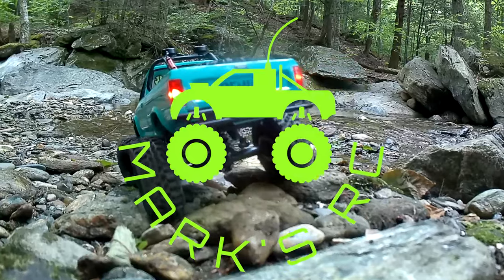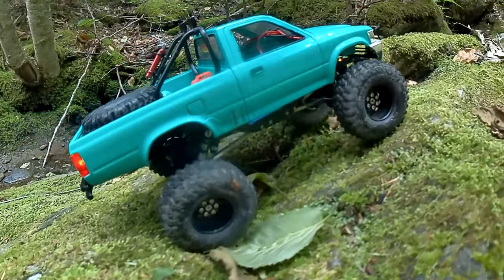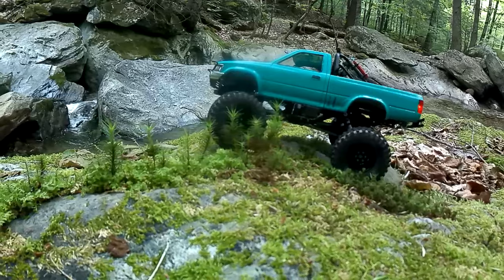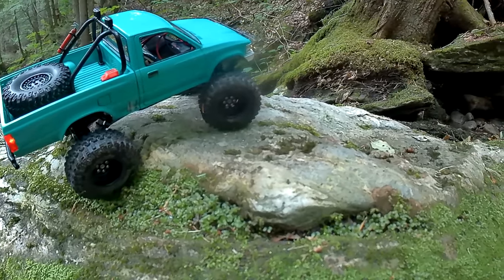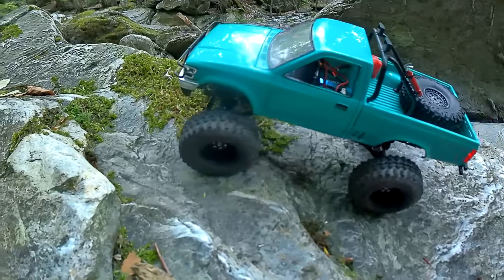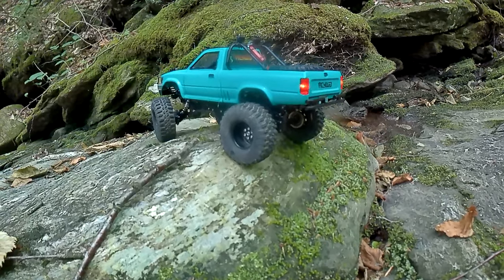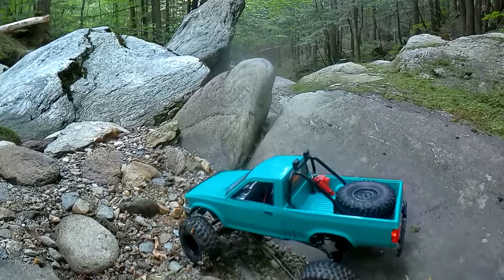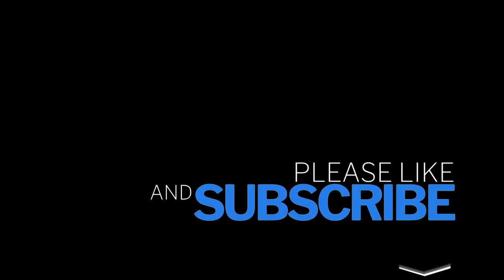SCX24 HiLux SR5 River Crawl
Good times with the SCX24 HiLux SR5 Custom
Parts is Parts
Lindberg® 1992 toyota hilux Model Kit (body, bumpers, rollbar, mirrors)
scx24 chassis rails, motor tray
BenedictHarry 050 Brushed Motor
Axial transmission
Que-T Steel Drive Shafts
Axial AX4 and AE-6 ESC Combo
emax Metal Gear Servo & Treal servo tray
Injora High Clearance Frame Links
injora Metal Front & Rear Axles
treal Shocks w/Injora Coils (stiff/gold, cut in half)
RC4WD Irok SuperSwamper 1" Tires w/Panda Hobby Foams (wide - pushed the sidewalls out)
RC4WD 1" Stamped Steel Beadlock Wheels
CodaRacing +10 gram Brass Wheel Weights

Music by Nick DePirro,  Song: "Scinomrah" - used with direct permission from the man, himself.